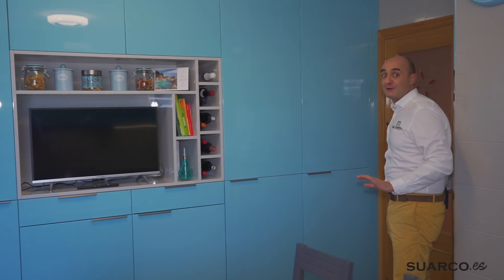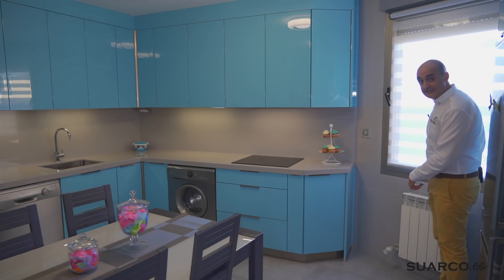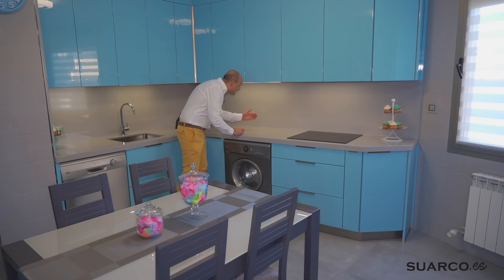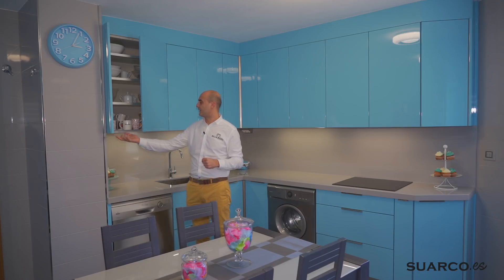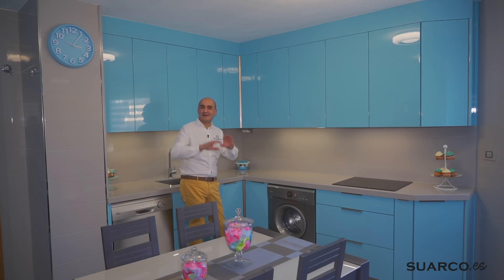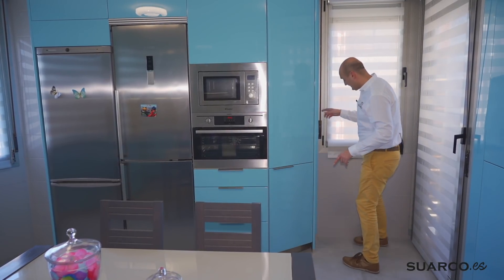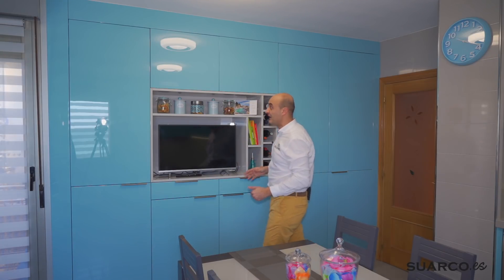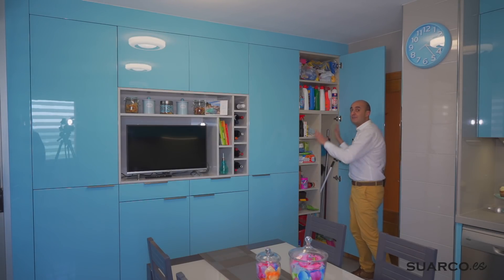Cocina moderna grande a medida Azul con encimera de cocina Dekton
En esta cocina a medida grande de color azul encontramos un amueblamiento en forma de de L con dos zonas de columnas con una puerta lacada en color ral  y una encimera de cocina en dekton splendor en grosor 5 cm , en este caso lo electrodomésticos se han reutilizado.

La zona de cocción de esta cocina moderna grande tenemos un bajo chaflan  cambio nivel para liberar el acceso a la ventan seguido de un botellero extraible para dar servicio al mueble placa con cajón cubertero y dos caceroleros  terminando con lavadora en color inox

La zona de aguas de esta cocina moderna en forma de L está formada por un rinconero de 90x90 con dos puertas unidas junto a un fregadero de dos caceroleros con cubos de basura integrados terminando con un lavavajillas de libre instalación en color inox

La parte alta de esta cocina moderna azul está formada por muebles de apertura lateral con perfil gola oculto con dos muebles de ancho 75 cm de dos puertas seguido de un rinconero con apertura total gracias a bisagra rincomatic junto a un mueble de ancho  de 90 cm seguido de otro alto de 90 cm de dos puertas con campana integrada elica hidden terminando con un alto chaflán o cambio nivel

En la primera zona de columnas de esta cocina moderna grande azul tenemos dos columnas con frigorifico y puerta superior seguido de  una columna horno micro con cajones en parte inferior  y puerta superior  terminando con columna chaflán para facilitar el acceso a la terraza

La segunda zona de columnas está formada por columna de ancho 60 con la caldera integrada  y baldas en la parte inferior seguido de un decorativo de 1.20 con con hueco para ponerla televisión y en la parte superior dos puertas y parte baja con dos bajos  de puertas y cajón ,a continuación columna de 60 despensa terminando con otra columna de 60 con dos puertas unidas  a modo de escobero

Esta cocina moderna grande lleva cierre al techo con luz led y apliques de enchufes